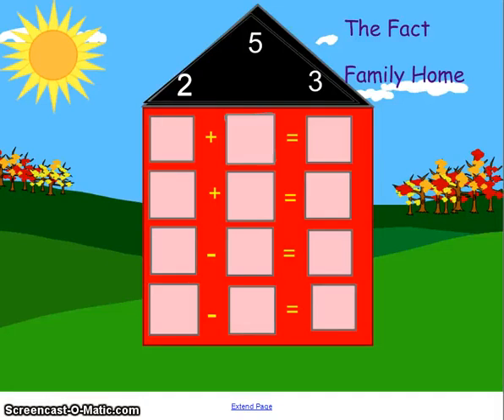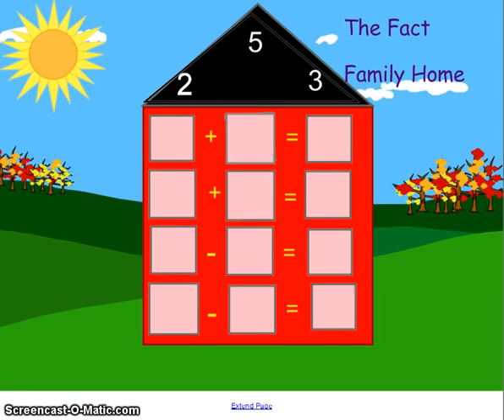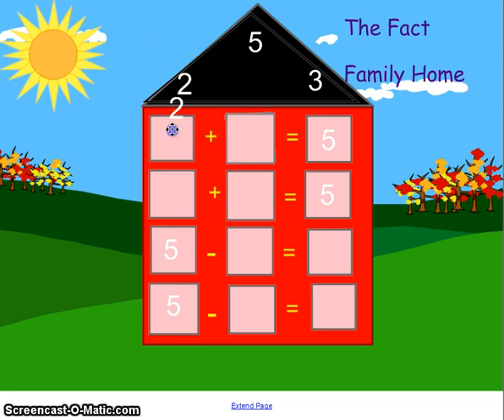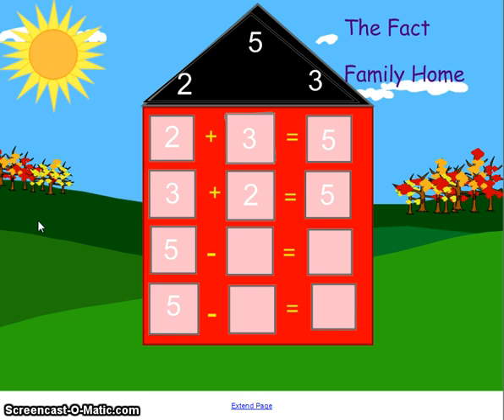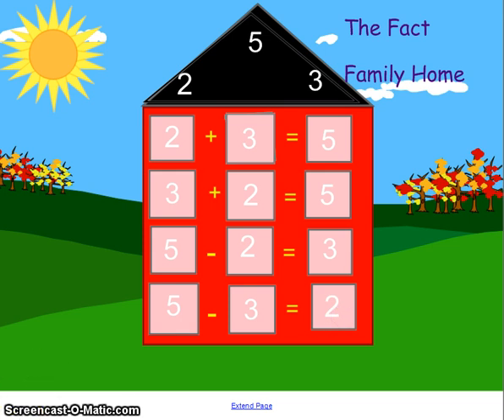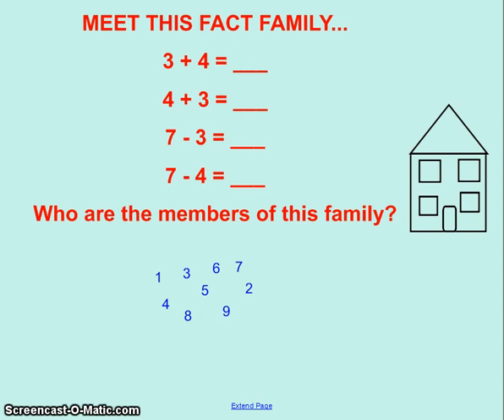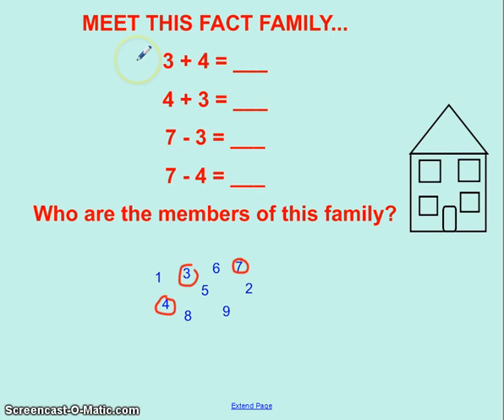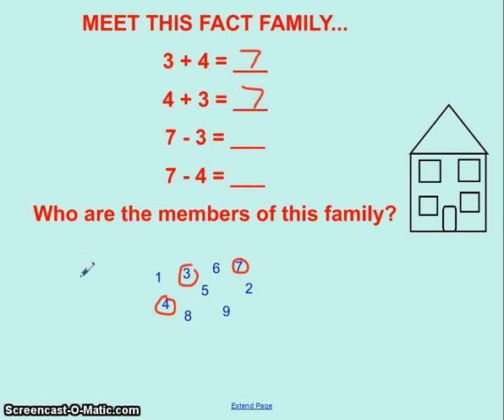Fact Family Video